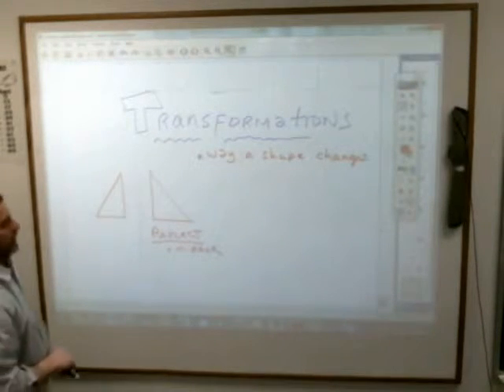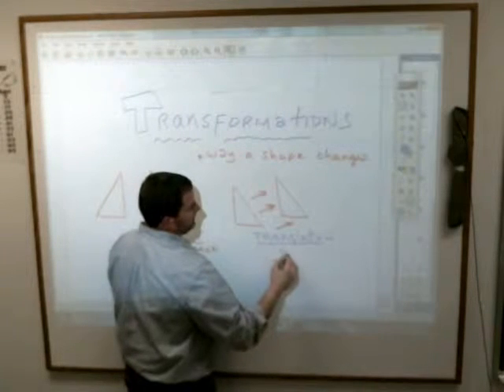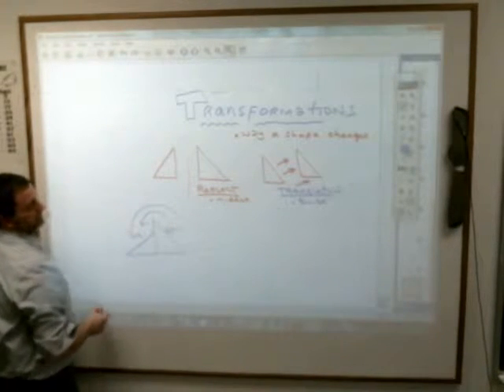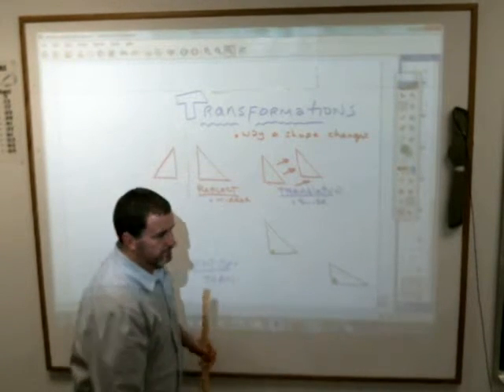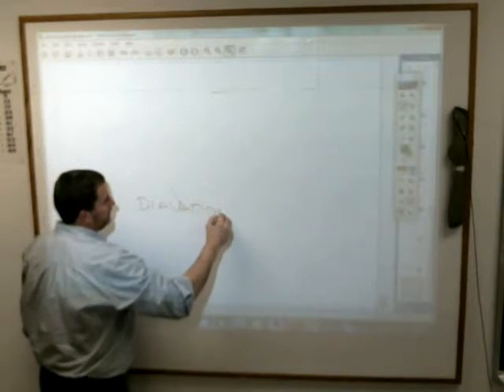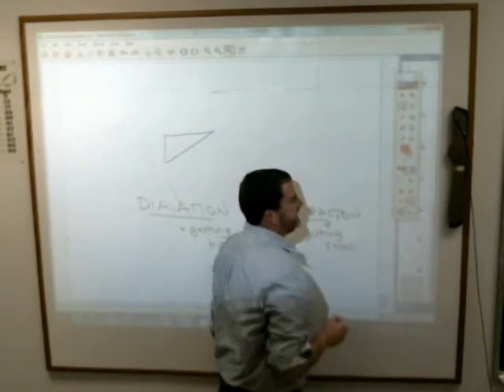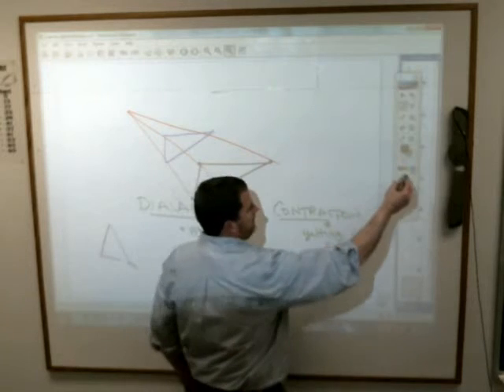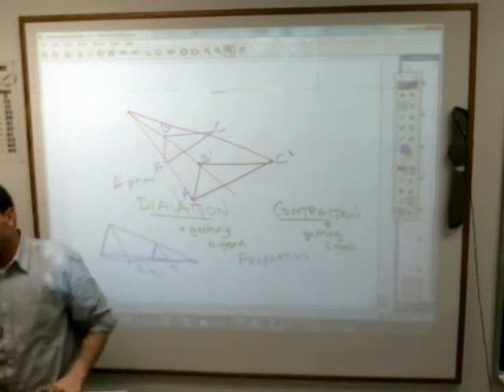7 transformations 1